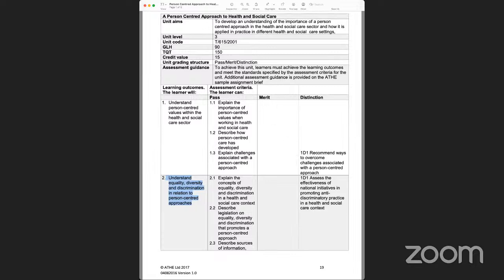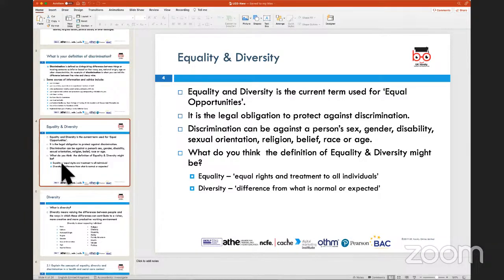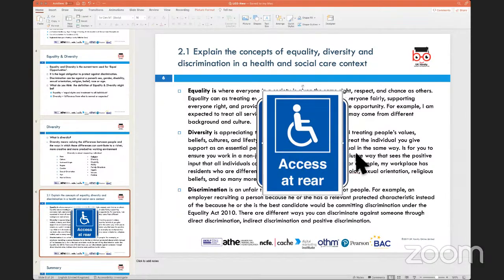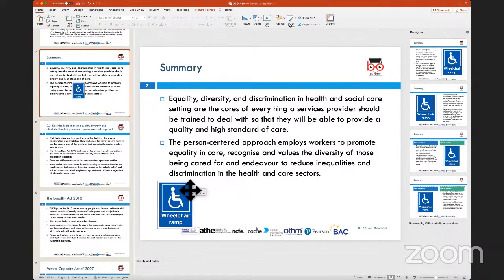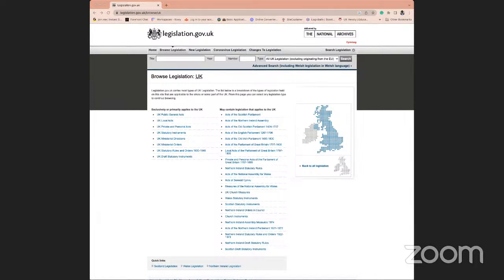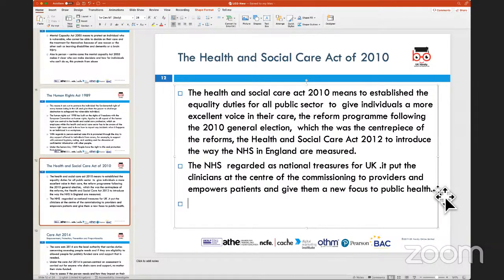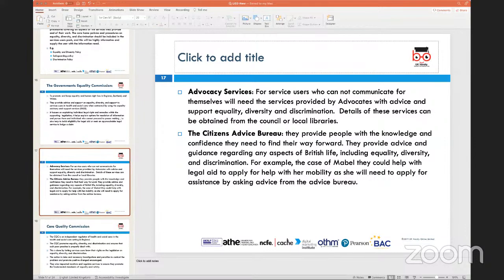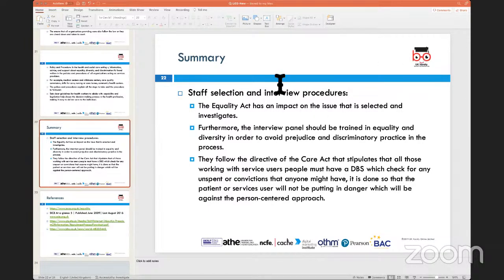ATHE L3 DiHSC Unit-2 A Person-Centred Approach to Health and Social Care LO2